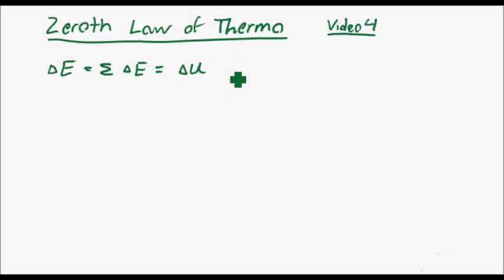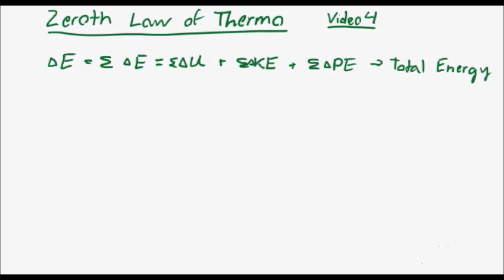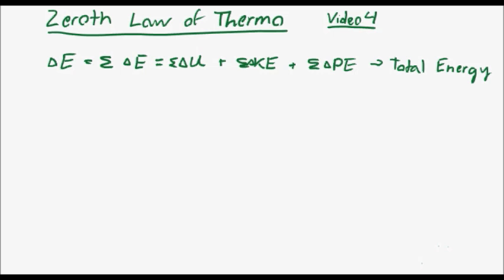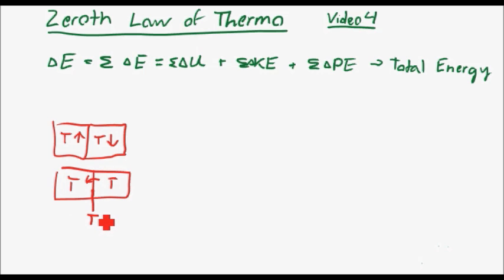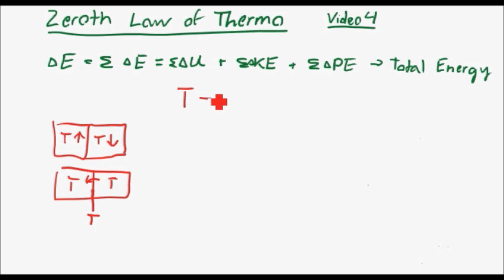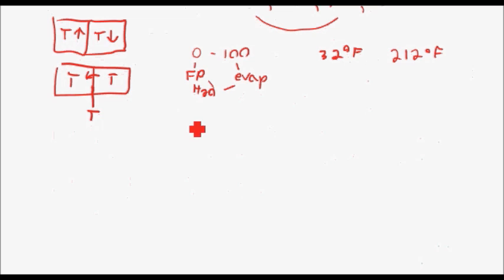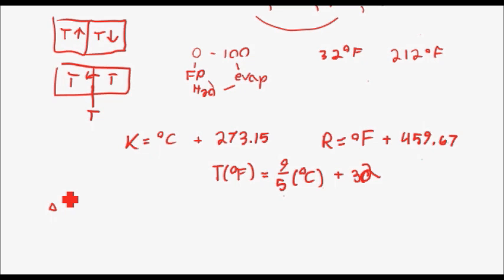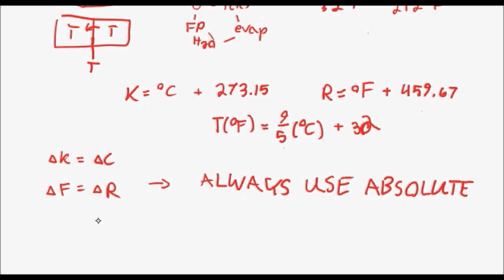Zeroth Law of Thermodynamics (Thermodynamics 4)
Description of the zeroth law of thermodynamics, as well as a brief explanation of temperature scales